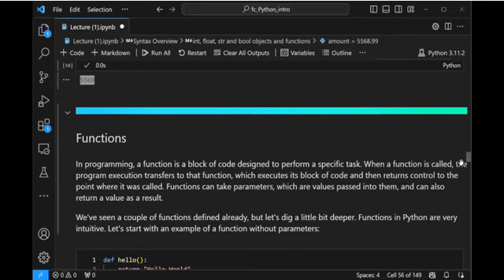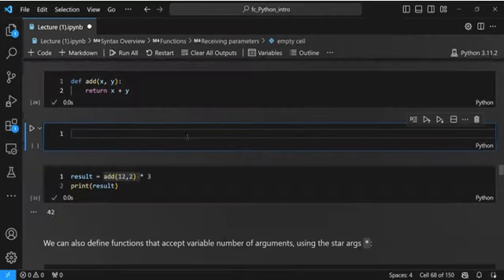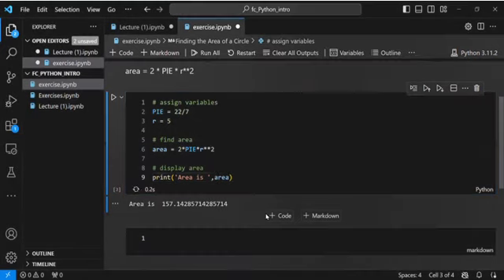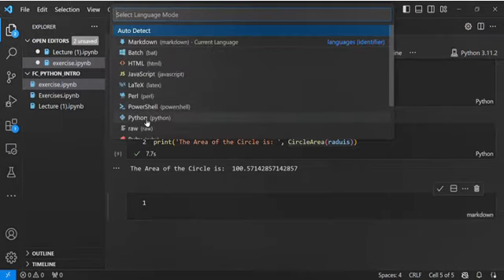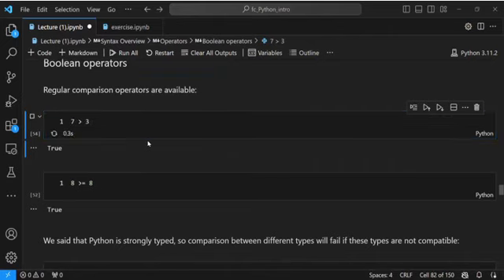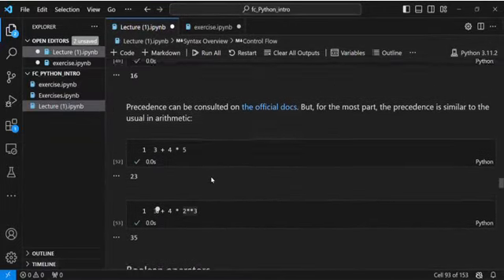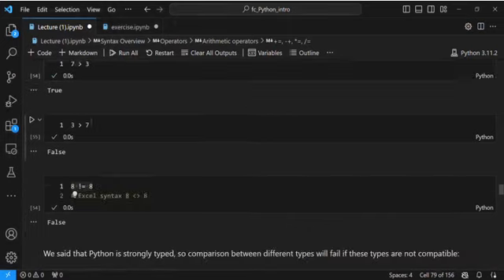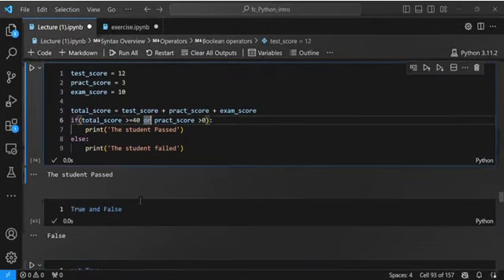Python Data Analytics Crash Course Part 2: Functions and Operators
In this video, we dive into the exciting world of data analytics using Python! 🐍📊

Join us for an insightful online class held on Zoom, where we equip learners with essential knowledge for their journey into data analytics. 🚀

🔍 What’s Covered:

Functions: Learn how to create reusable code blocks, streamline your workflow, and solve real-world problems efficiently.
Types of Operators: Explore arithmetic, comparison, and logical operators, and see how they power Python’s magic.

🤝 Hands-On Learning: Our crash course takes a practical approach. You’ll get your hands dirty with coding exercises, ensuring you grasp these fundamental concepts.

Whether you’re a beginner or brushing up your skills, this class is your gateway to mastering Python for data analytics. 🌟